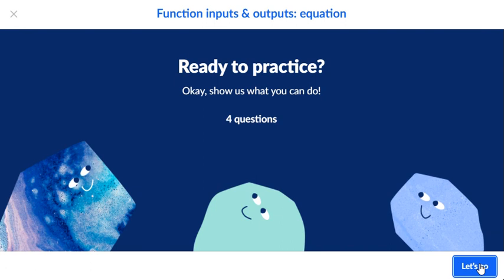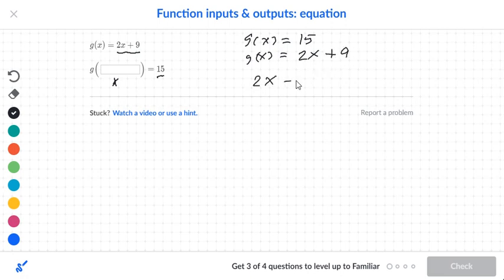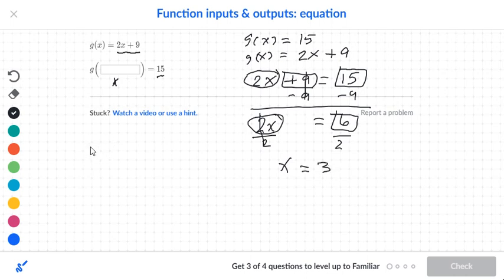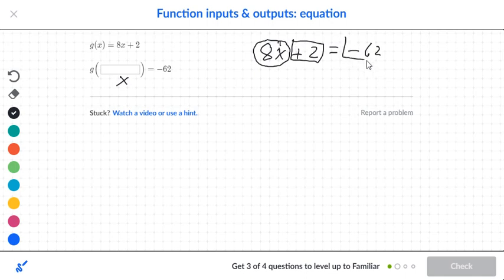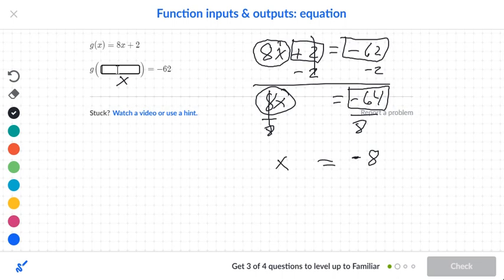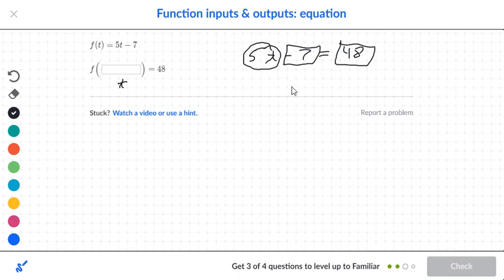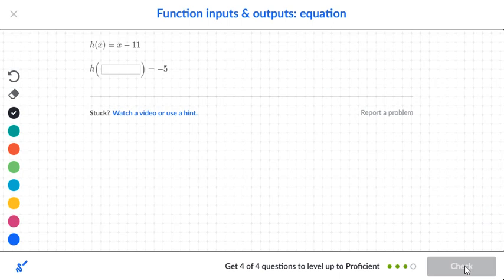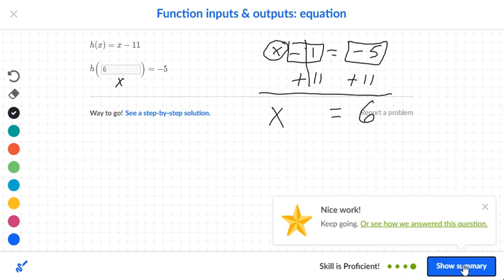Functions Inputs & Outputs Equation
Khan Academy Function Inputs & Outputs Equation